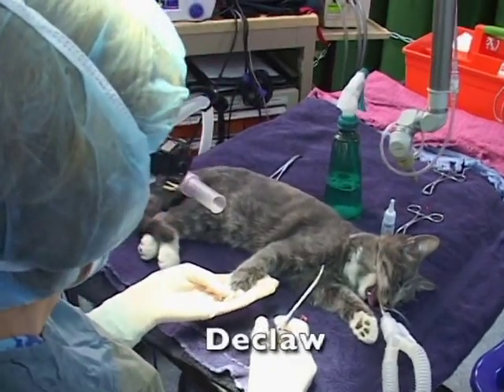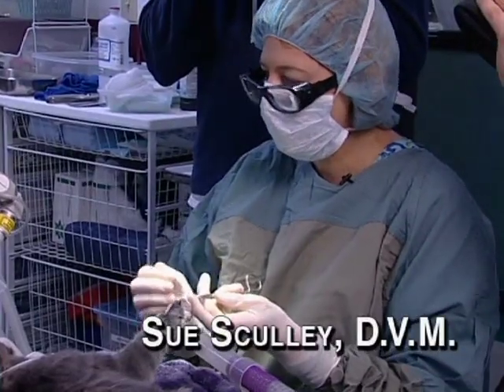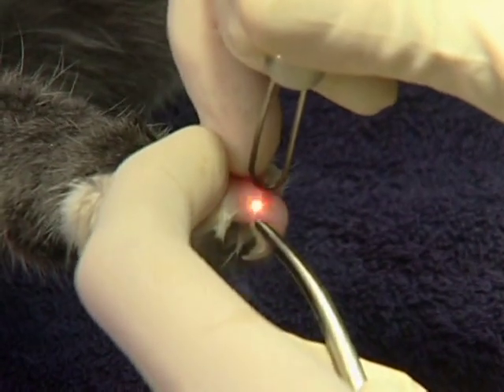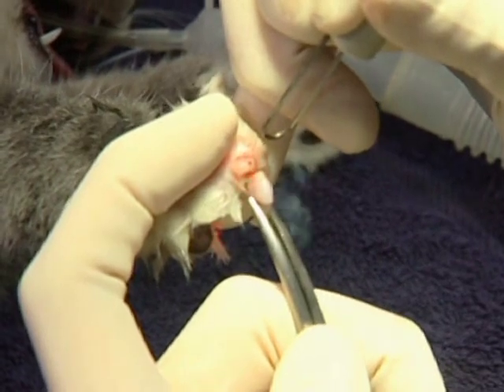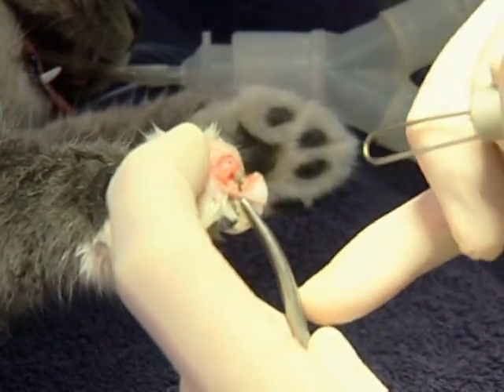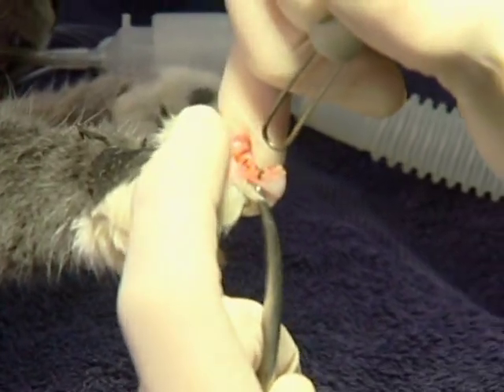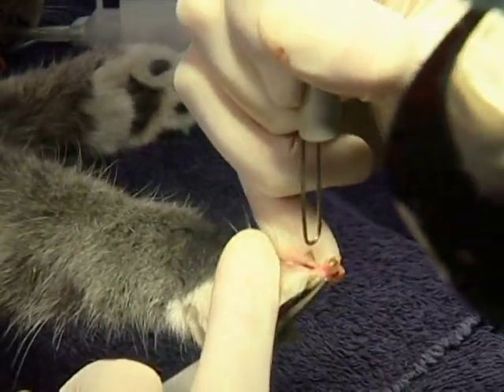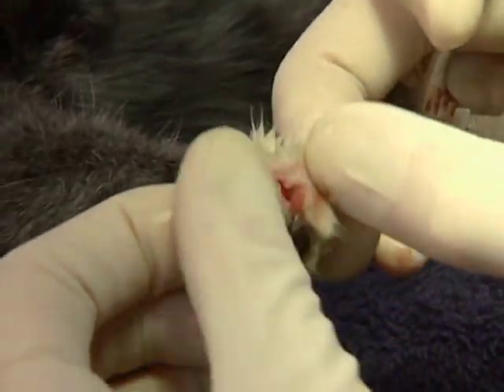Laser Surgery - Feline Declaw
Cutting Edge Surgical Laser application.